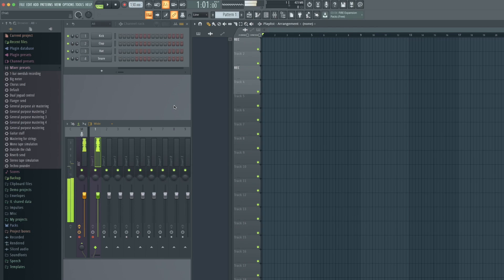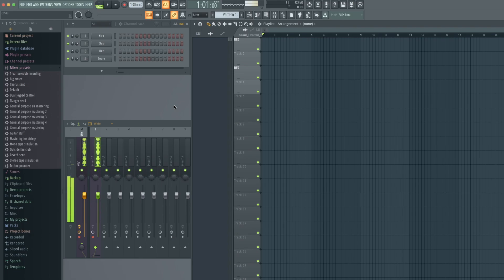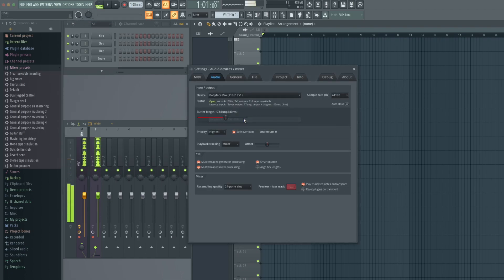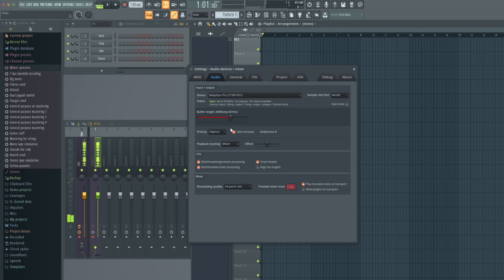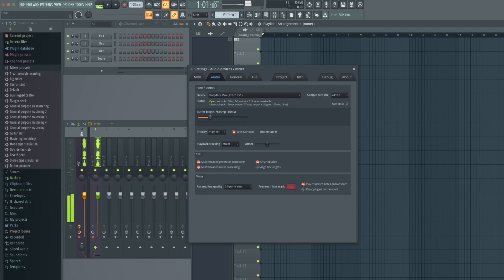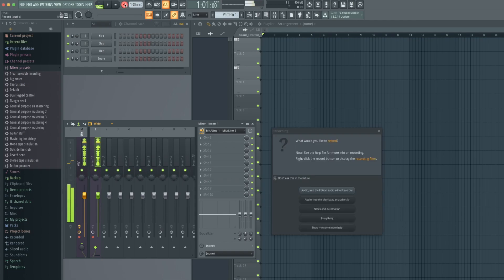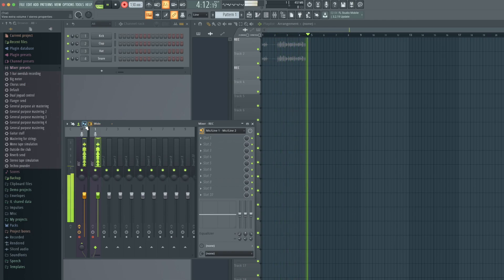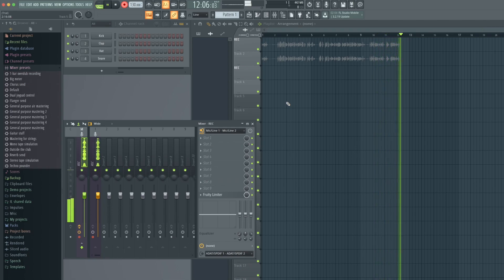How to setup FL Studio with RME Audio Interfaces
In this short beginners Tutorial you will learn how to setup an RME Audio Interface with FL Studio.